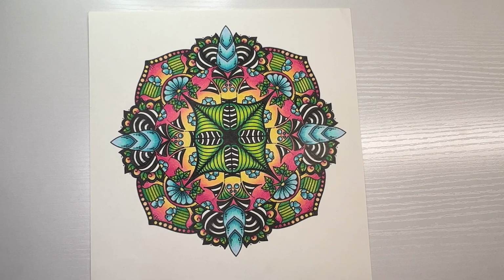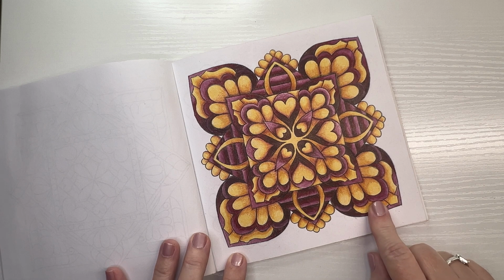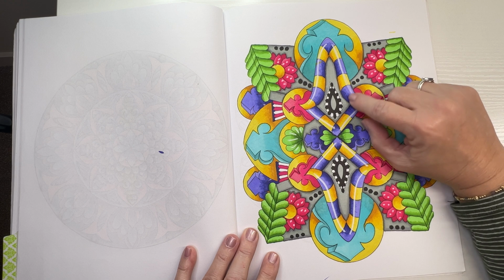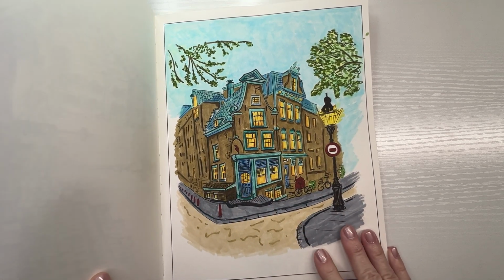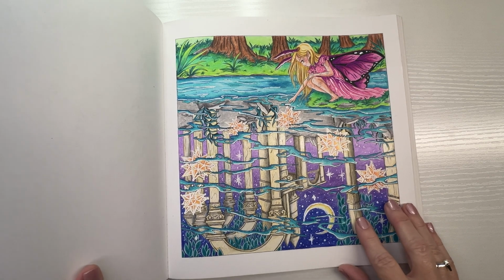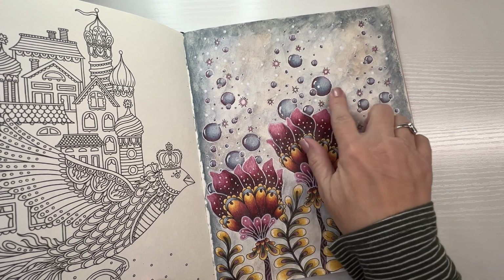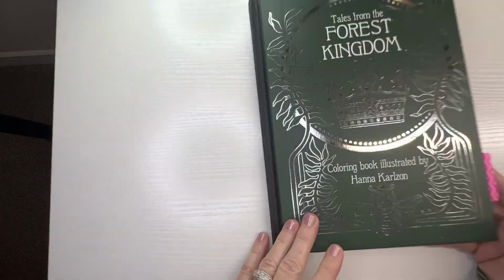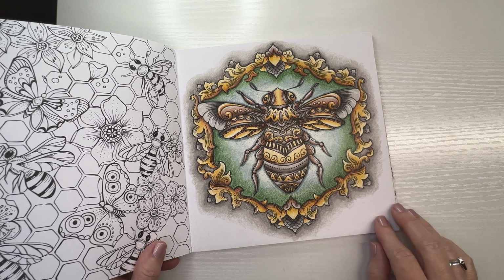What I Colored in April: My Colorful Finished Pages Flip Through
What did I color in April?  Let's flip through all my finished pages!

In this video, I'm sharing the adult coloring pages I completed during April, including the pencils I used, the color combos I loved, and a few lessons I learned along the way.  Some turned out better than expected...and one or two definitely humbled me!

Whether you're here for mandala inspiration, color palette ideas, or just a cozy coloring chat, I hope you enjoy seeing what I've been working on.

Chapters:
00:00  Introduction
00:10  April Completed Pages - Page 1
00:51  Page 2
01:18  Pages 3 & 4
02:52  Page 5
03:35  Page 6
04:52  Page 7
05:34  Page 8
06:20  Page 9

IG for artist of first page shown:  @tilli_liora

Books featured in this video:

Lighthearted Mandalas V3:

Lighthearted Mandalas To Go:  Darling Hearts:

City Coloring Books for Adults by Shut Up Coloring:

Mythographic Fairy Wonderland by Fabiana Attanasio:

Magical Dawn by Hanna Karlzon:

Tales from the Forest Kingdom by Hanna Karlzon:

Die Welt unter der Lupe - zu Lande by Rita Berman: